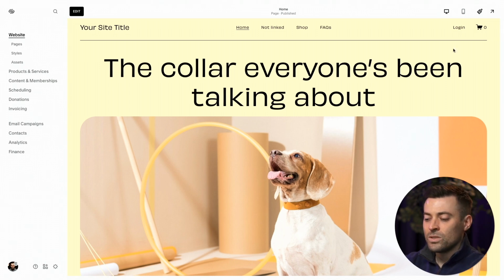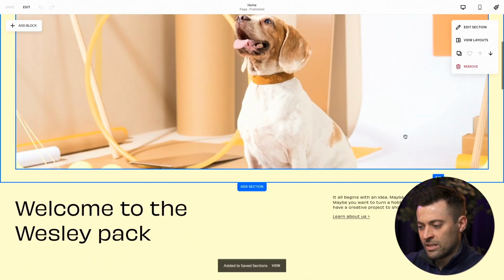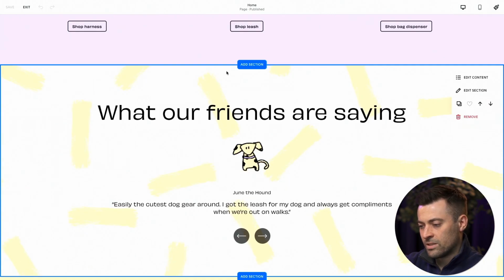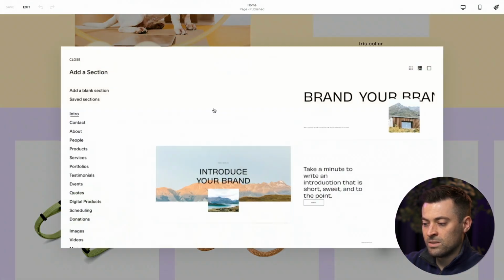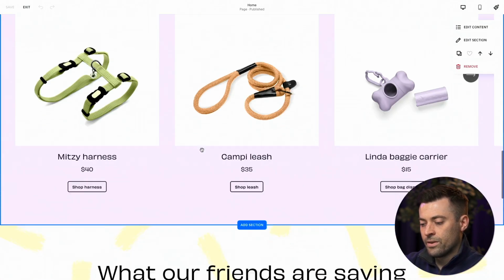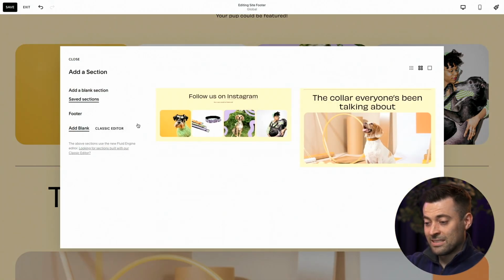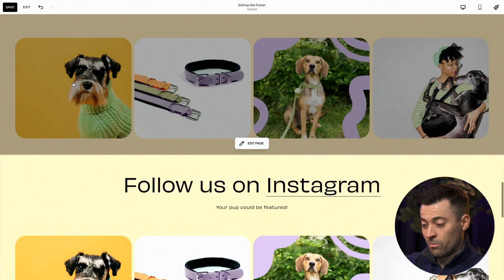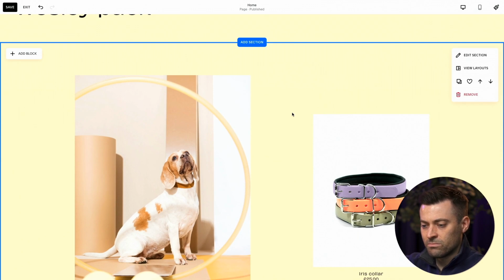Add Saved Sections to Footers on Squarespace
Dive into using saved sections on Squarespace footers.

Timestamps

00:00 Introduction and Background
01:00 Exploring Saved Sections
01:33 Saving Sections in the Footer
01:59 Limitations and Workarounds
03:10 Final Thoughts